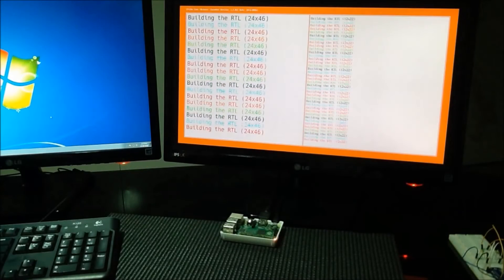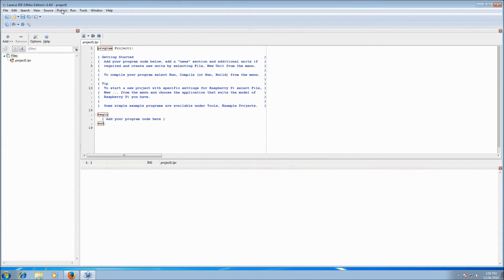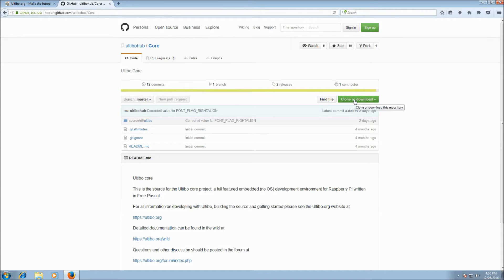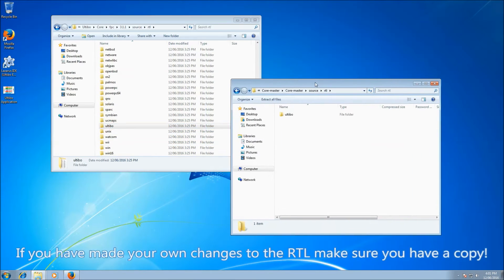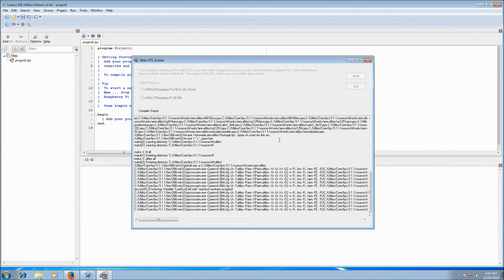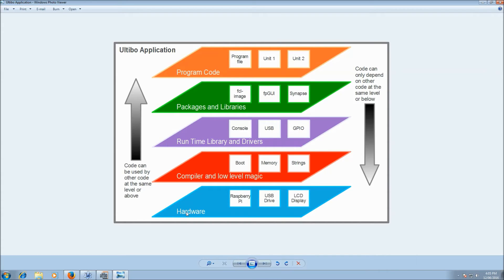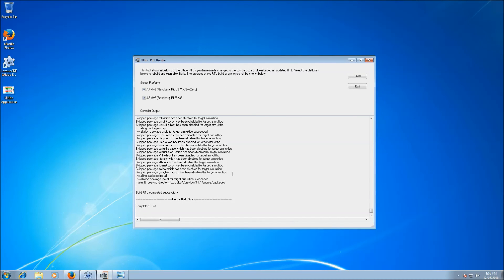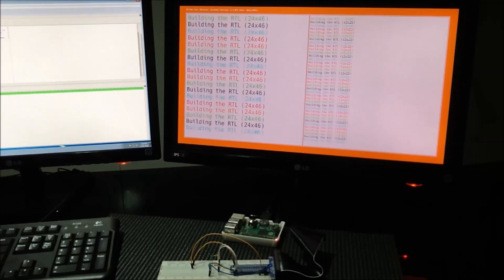Discovering Ultibo - Episode 3 Building the RTL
In this episode Garry takes you through building the Ultibo core run time library so you can stay up to date with all the latest features and fixes.

The source code for all of the Discovering Ultibo examples can be found on GitHub along with extra information and ideas for you to try.